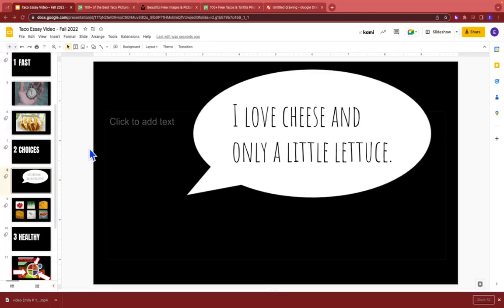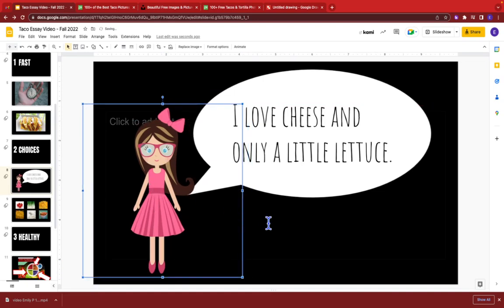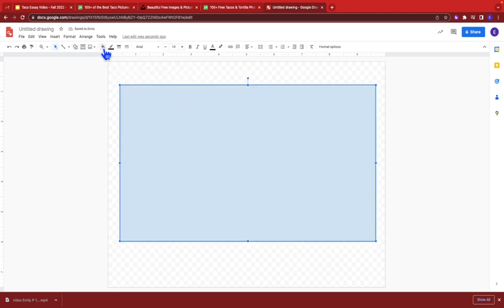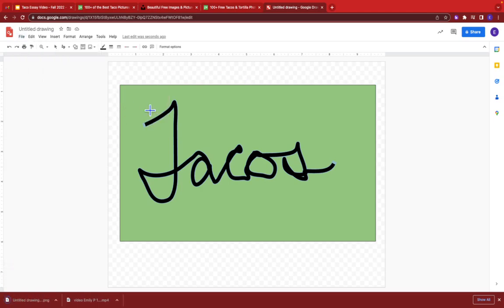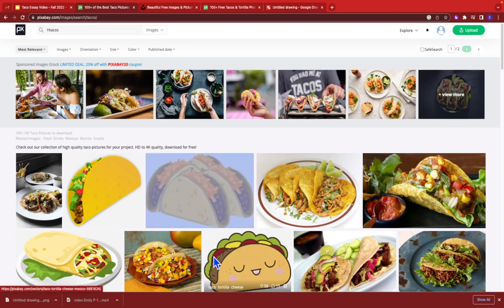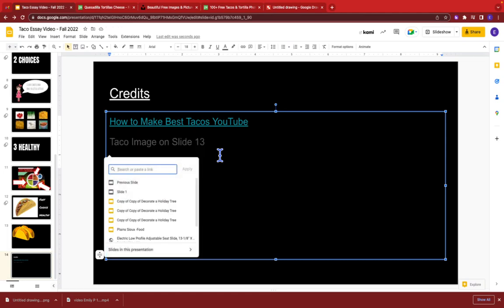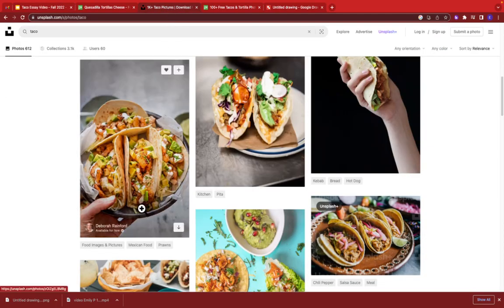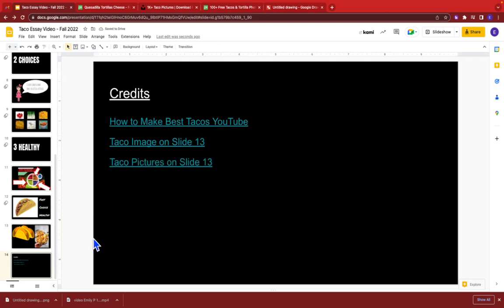Images for Slide- Creating your presentation